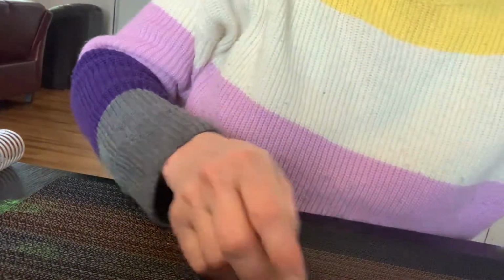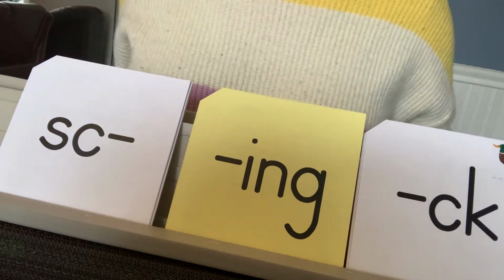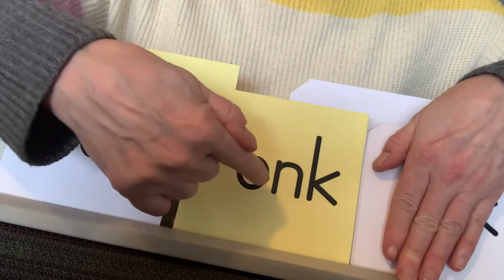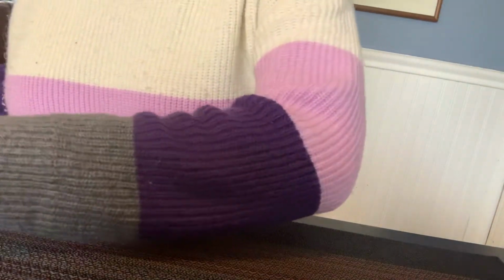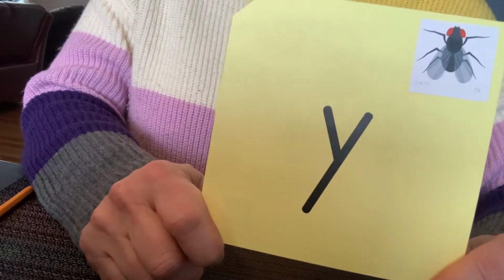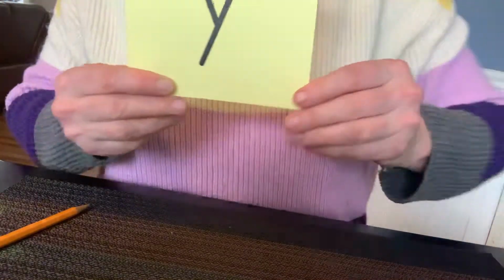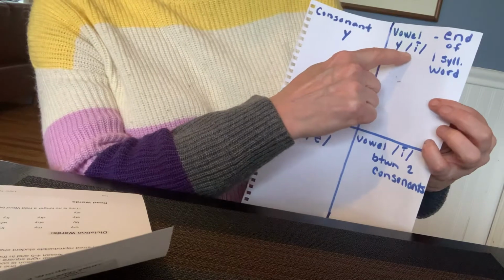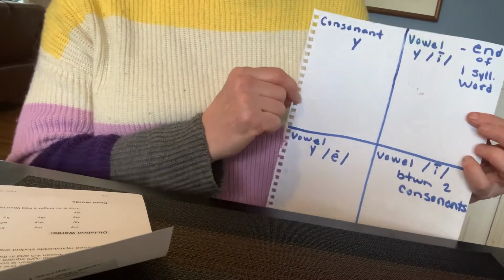Layer 2 Final assignment video